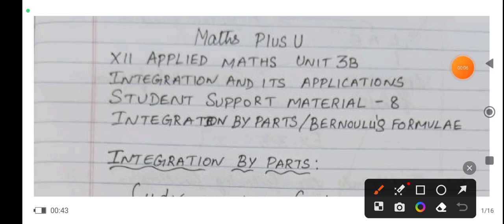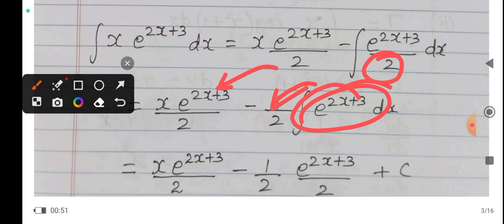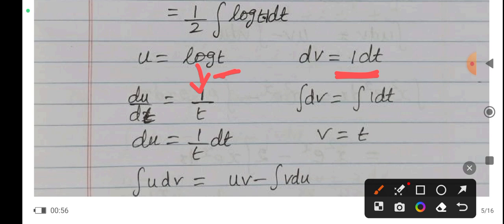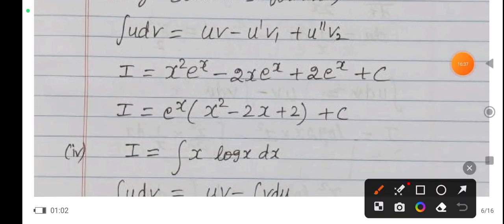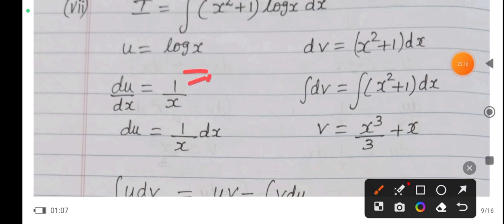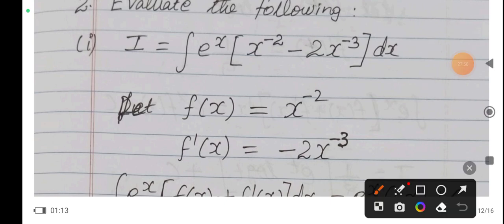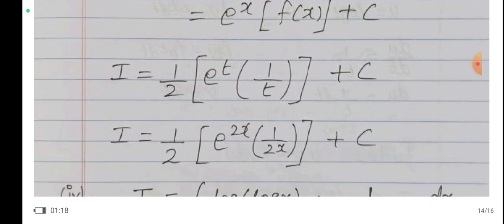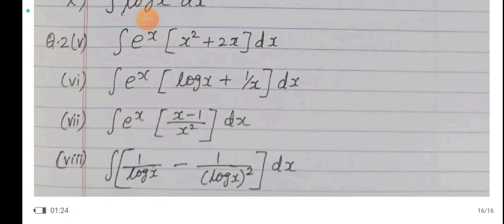XII APPLIED MATHS CALCULUS UNIT 3B INTEGRATION BY PARTS EX.3.3 CBSE HANDBOOK (SSM) VIDEO - 8